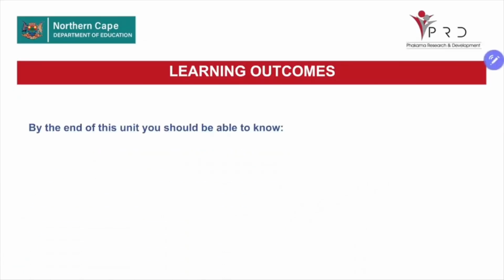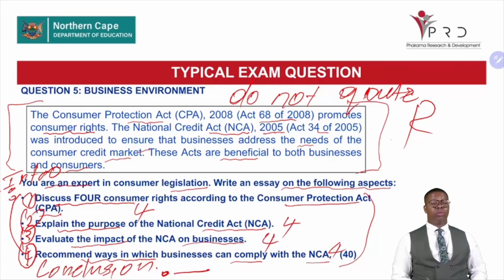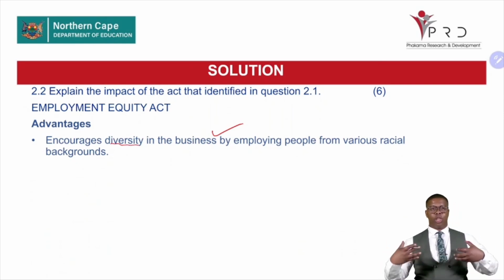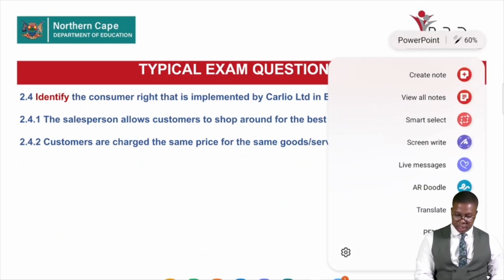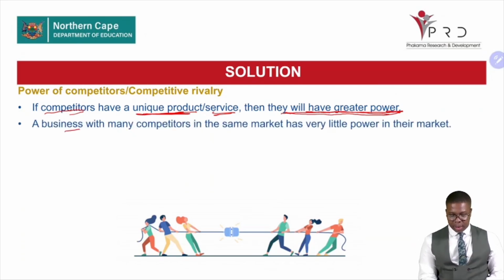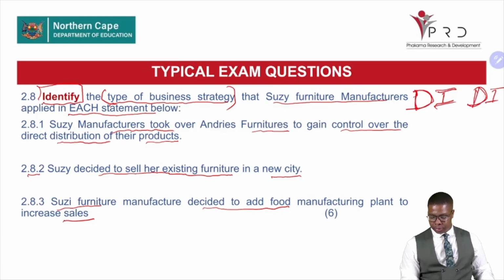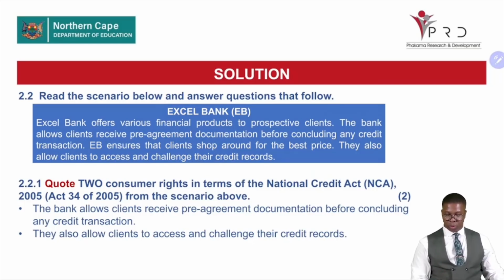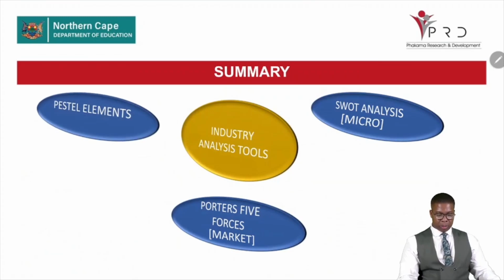BUSINESS STUDIES GRADE 12 BUSINESS ENVIRONMENT